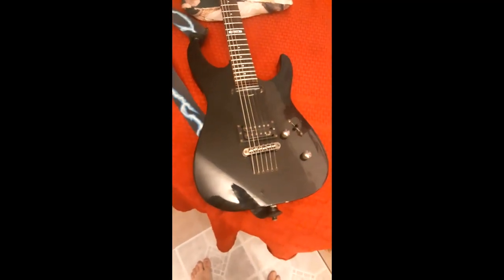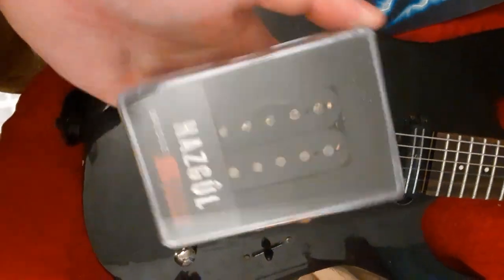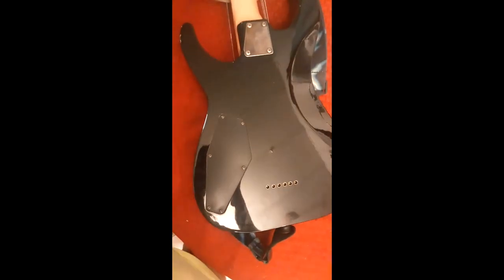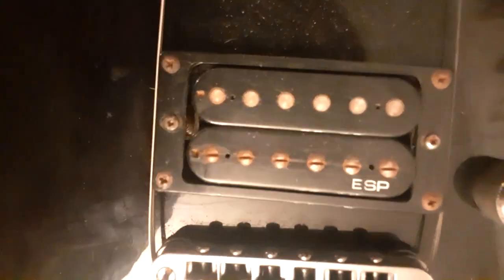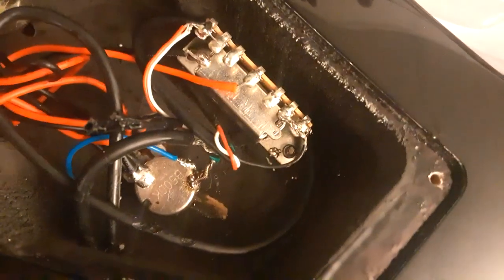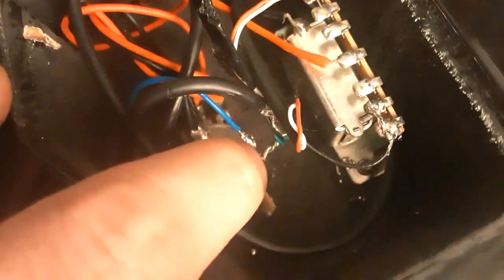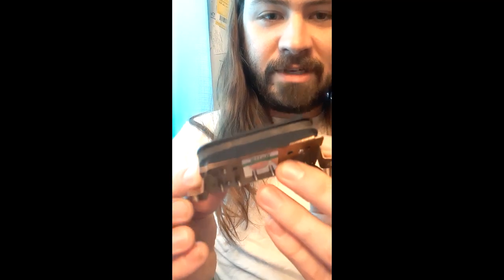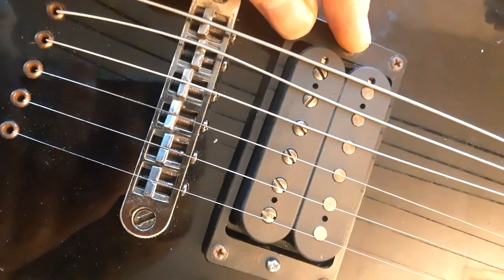How to Replace Humbucker Pickup - SeymourDuncan Nazgul - 3 way Pickup Switch, 1 tone control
I walk you through how I replaced a humbucker pickup. This guitar has a 3 way pickup selector and 1 volume and 1 tone control.